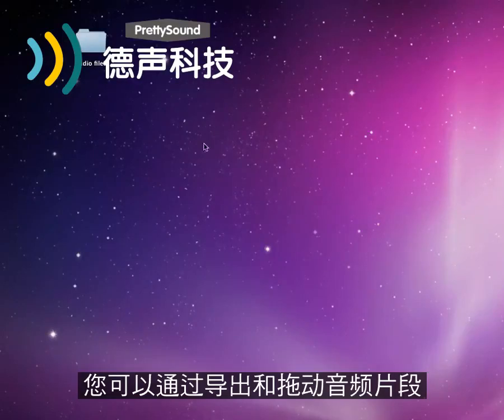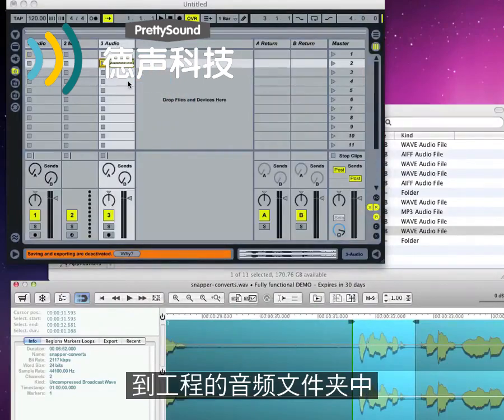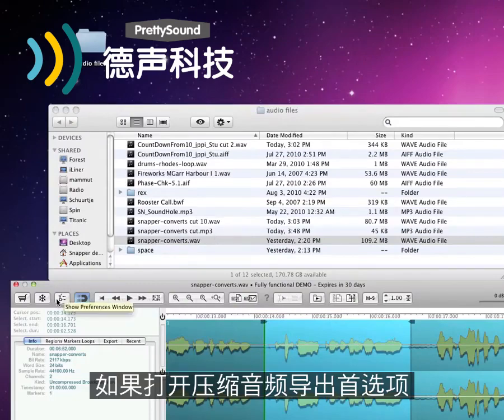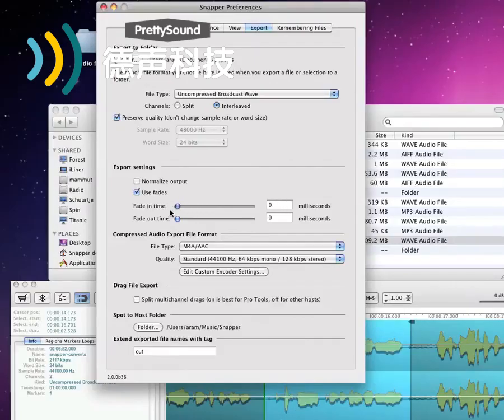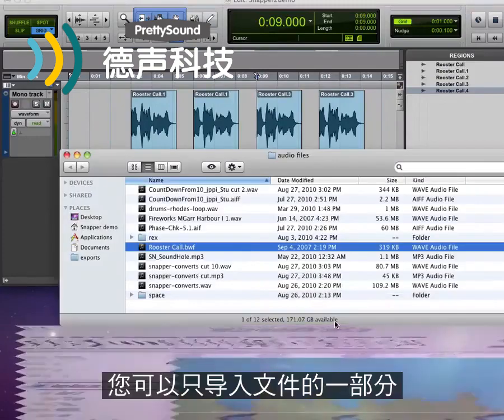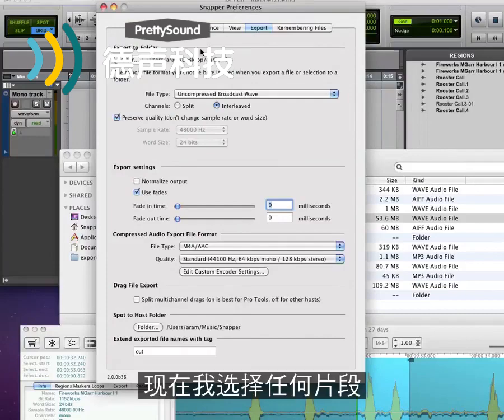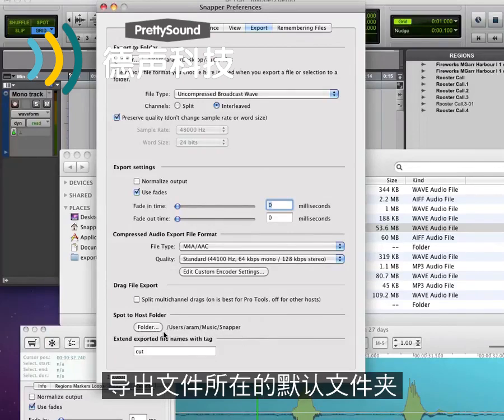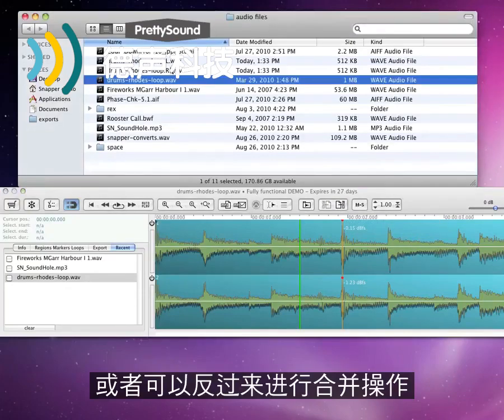Snapper 2 入门简介03 丰富的编辑和转换文件功能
Snapper与你的Mac一起工作就像一个梦! 每当你在Mac Finder中选择任何一个音频文件时，Snapper就会立即出现在该窗口的下方，为你显示波形，并给你提供大量的操作选项。 你可以快速预览文件，将其上传到你的Pro Tools工程中，或者轻松地将其转换为其他文件格式。Snapper可以打开50多种声音格式，它将迅速成为你的音频预览和文件转换的首选解决方案。